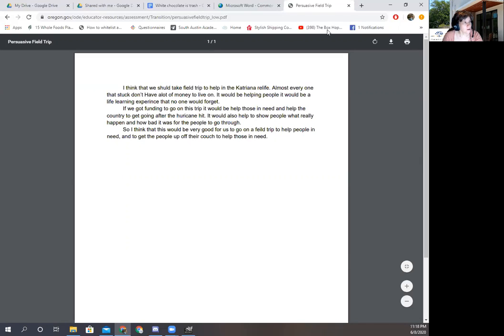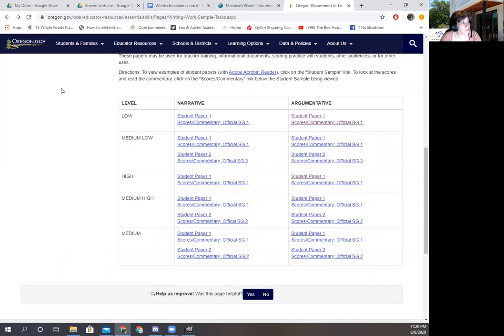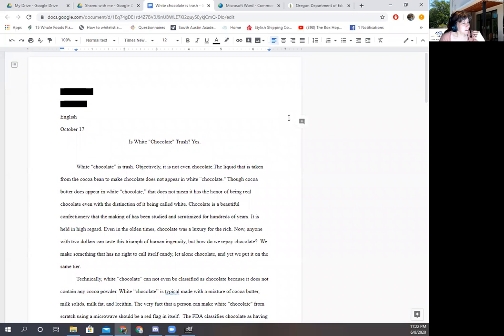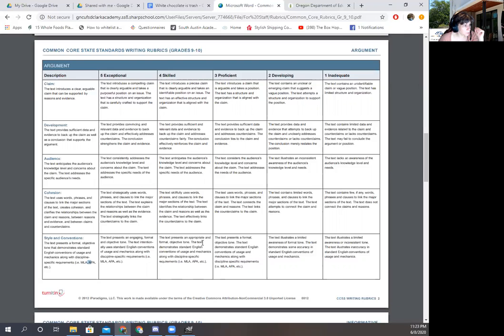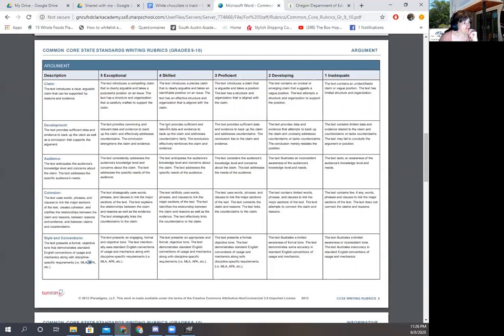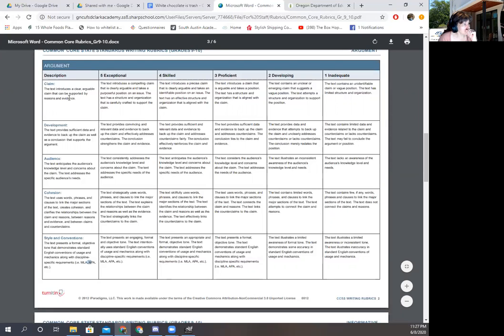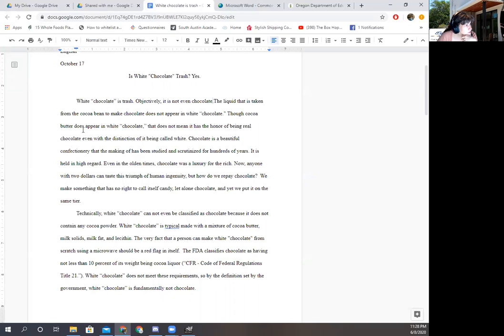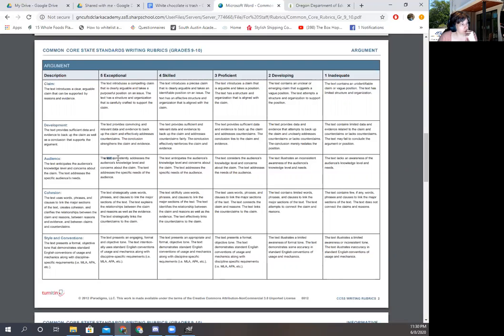How to Grade Essays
This video primarily focuses on grading high school essays using common core rubrics but can be applied to middle and elementary school as well. Simply do a Google search for your child's grade level and common core rubrics. You can also Google search writing samples from other students at their grade level so you can get a good idea of what to expect. Hope this helps! :)